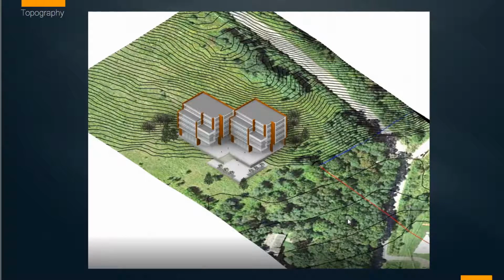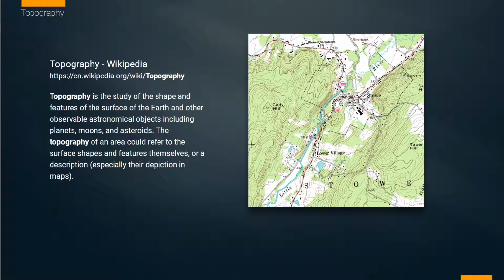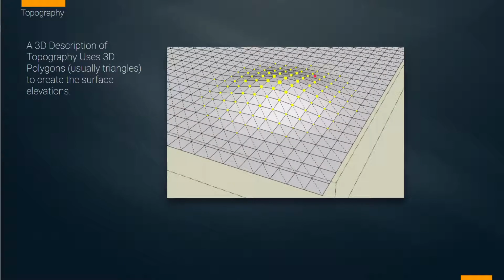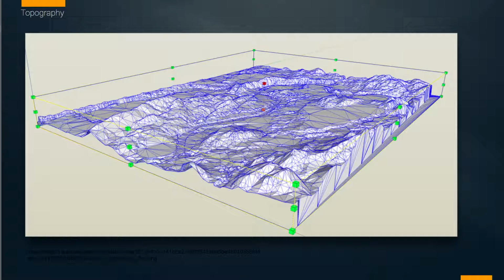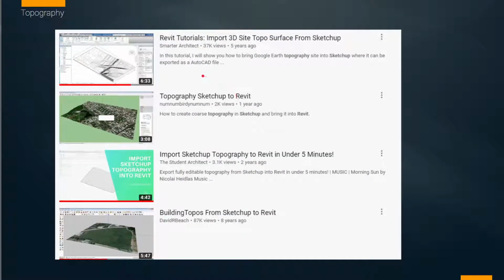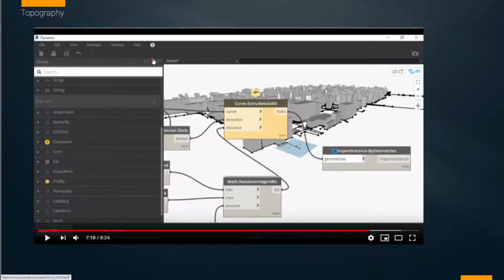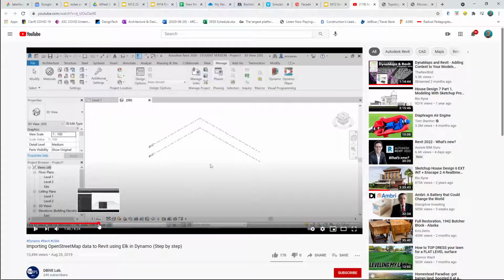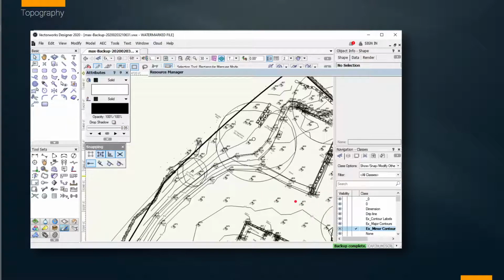CV12 Lecture 3 Topography 18min